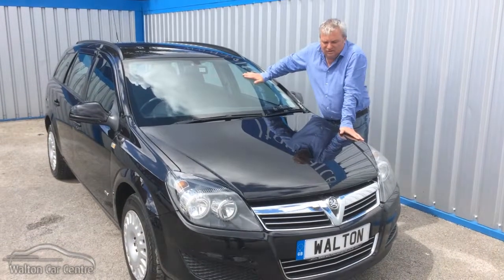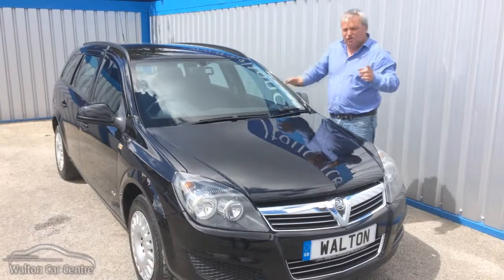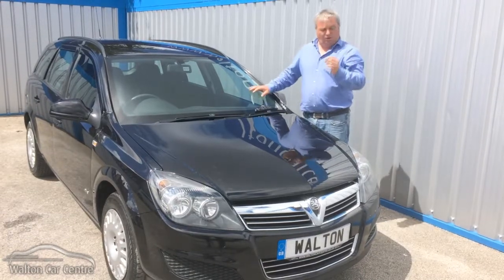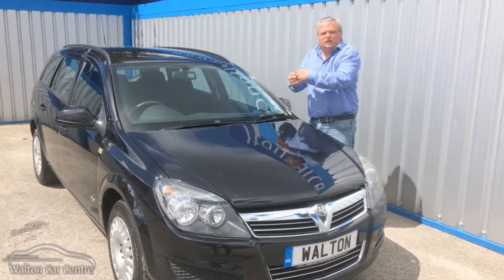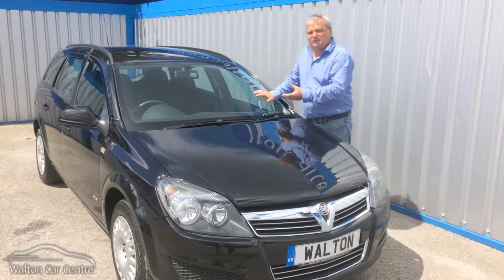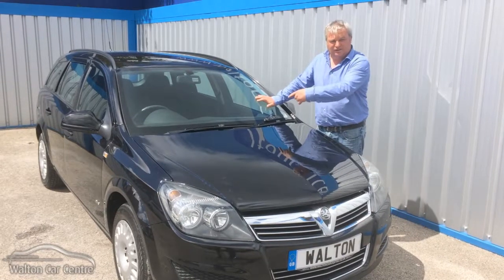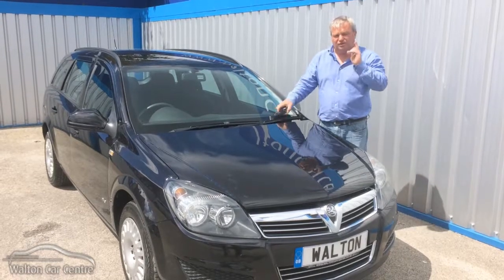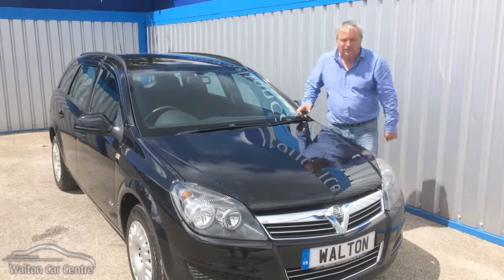Not very interesting, but... Vauxhall Astra CDTi 16V ecoFLEX Life (110) (2010) - Steve's review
THIS CAR HAS NOW BEEN REHOMED
Not very interesting, but...

Walton Car Centre
209-211 Rice Lane
Walton
A 59
Liverpool
Merseyside
L9 1AQ